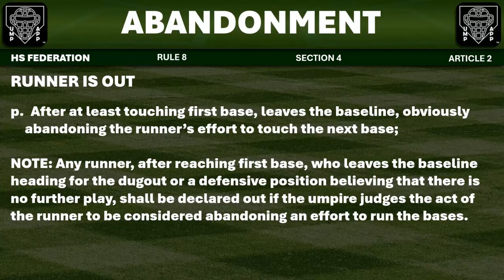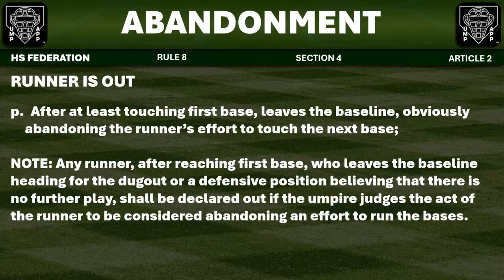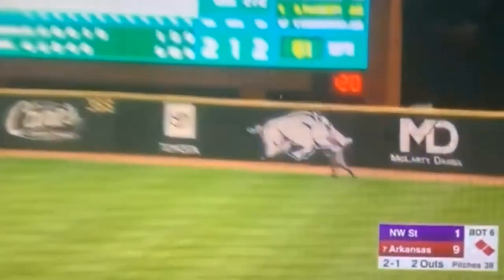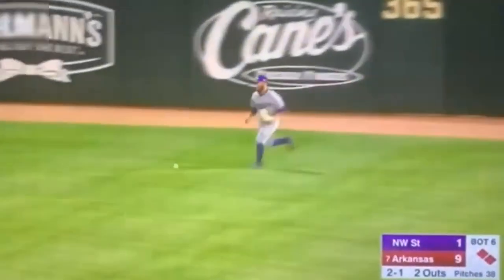Nebraska Prospects Training Video 1.24